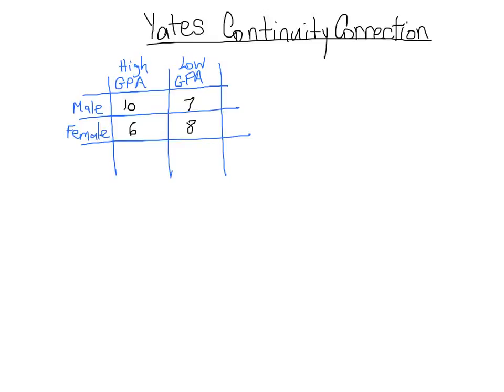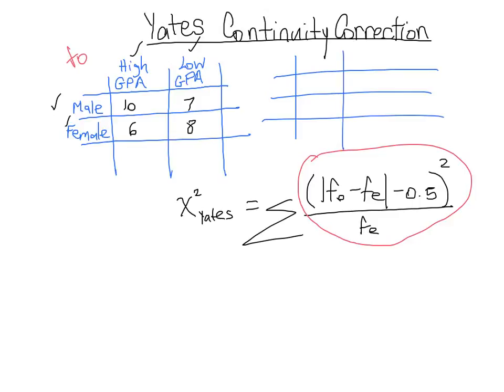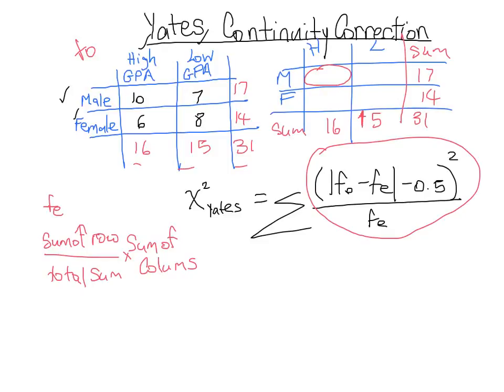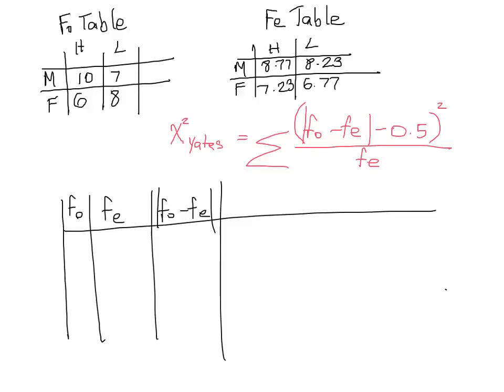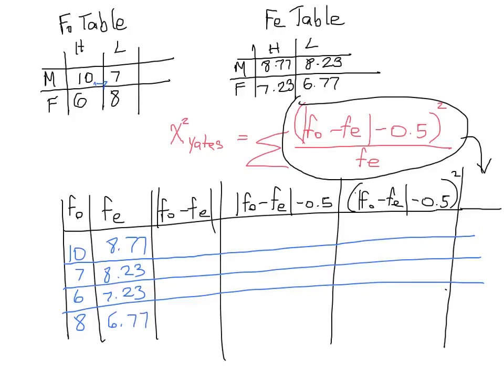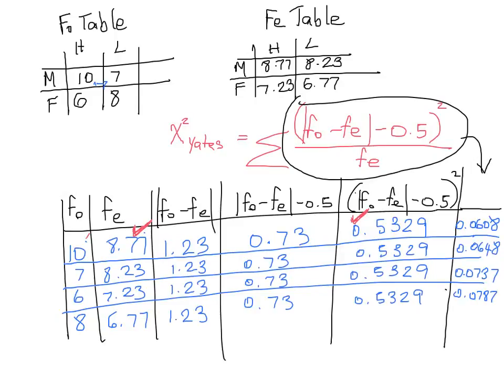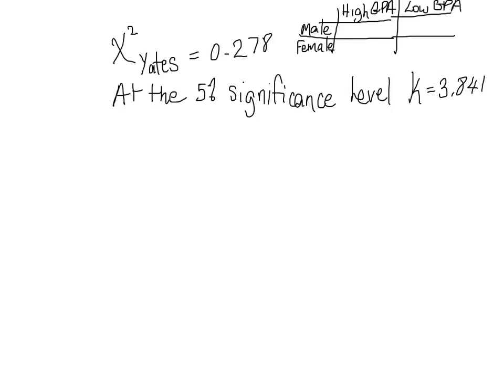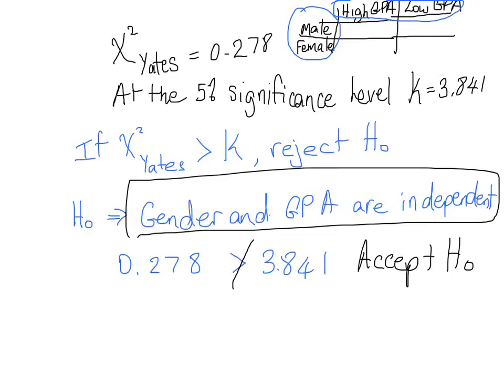Yate's Continuity Correction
How to complete a Chi Square Test Using Yate's Continuity Correction